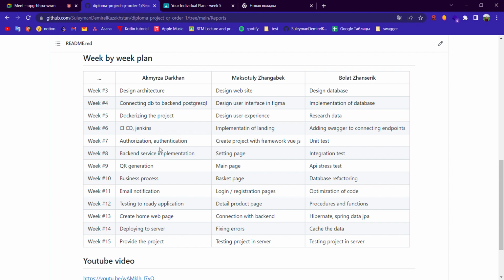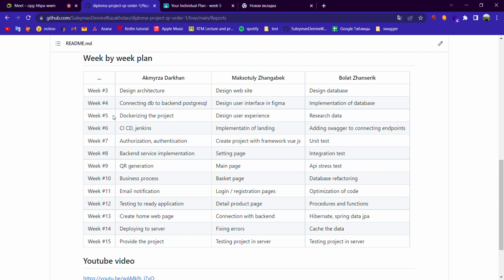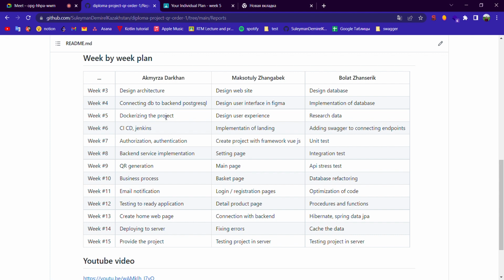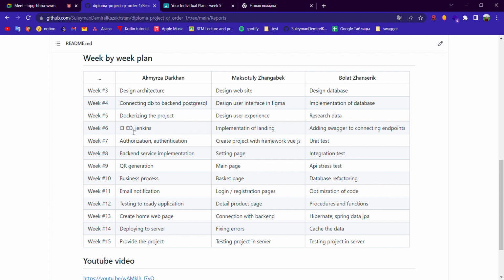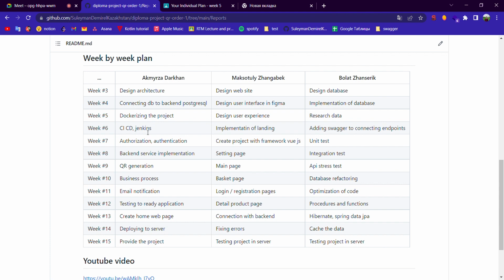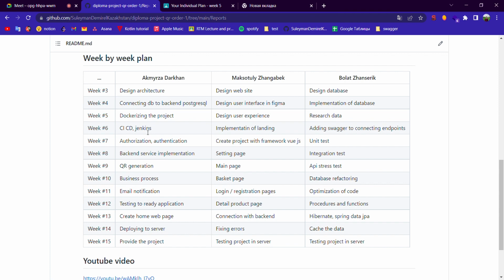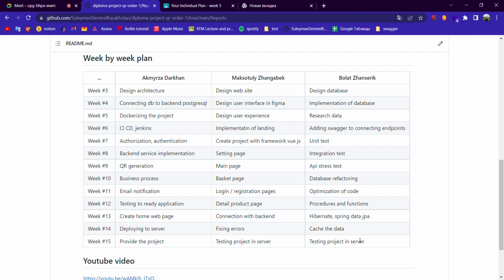Video report 2